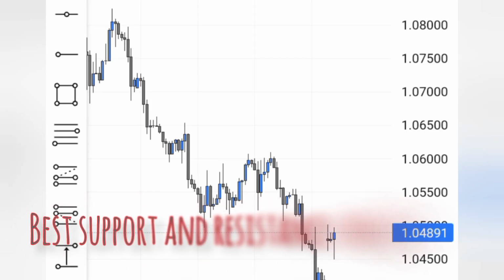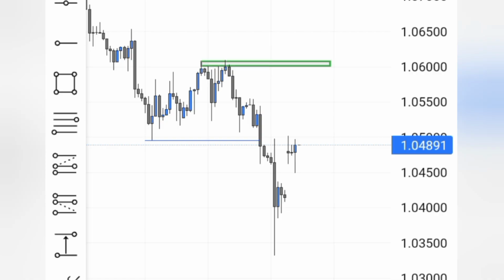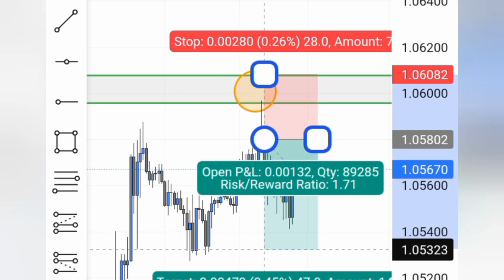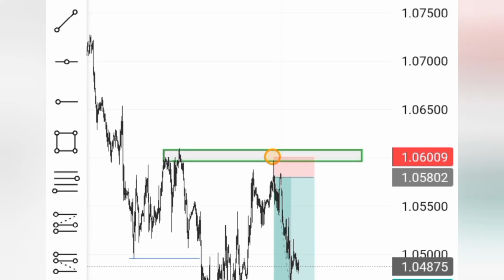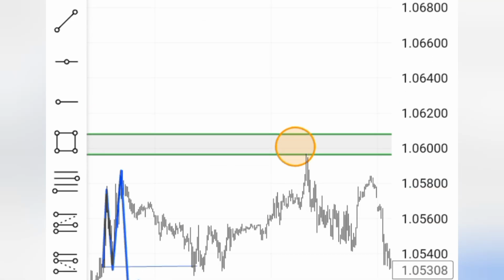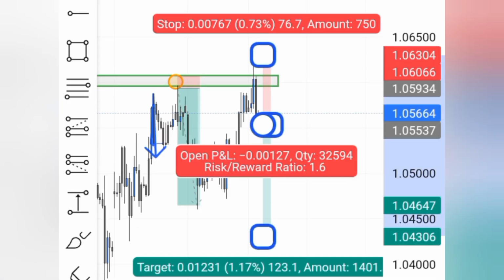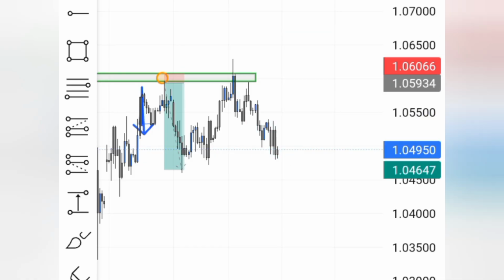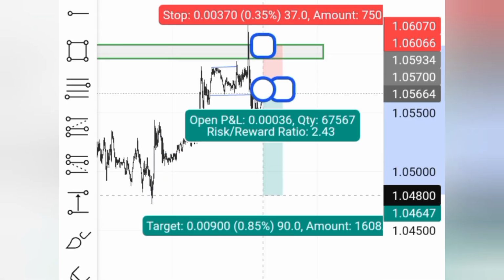How to Trade Support & Resistance: Beginner Strategy to Trade Like a Pro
🚀 Beginner’s Guide to Support and Resistance Trading Strategy! 📈 Want to master the basics of trading? In this video, we break down the Support and Resistance strategy – a powerful tool for identifying key price levels to make smarter trading decisions. Perfect for beginners

 This step-by-step guide covers:
✅ What are support and resistance levels? and
✅ How to spot them on your charts